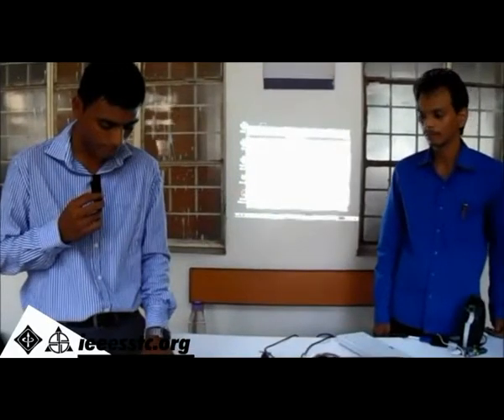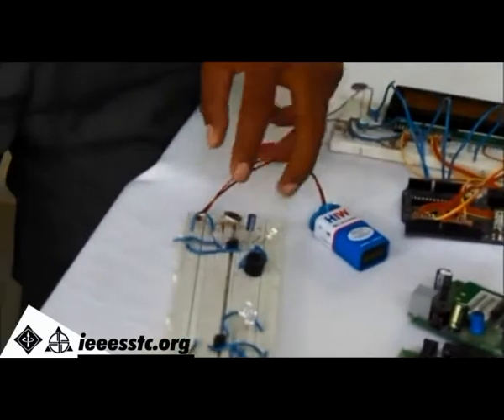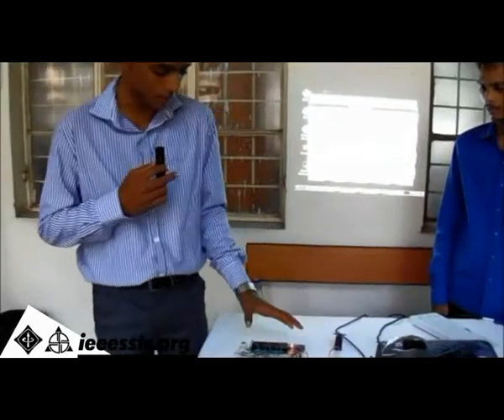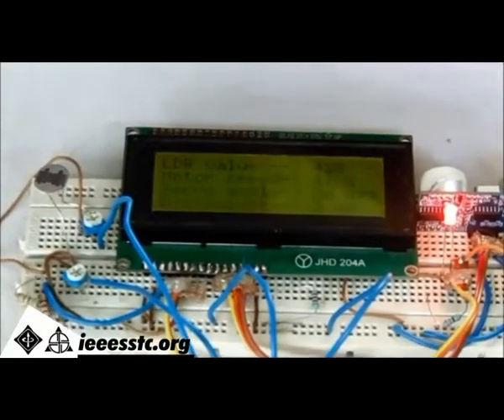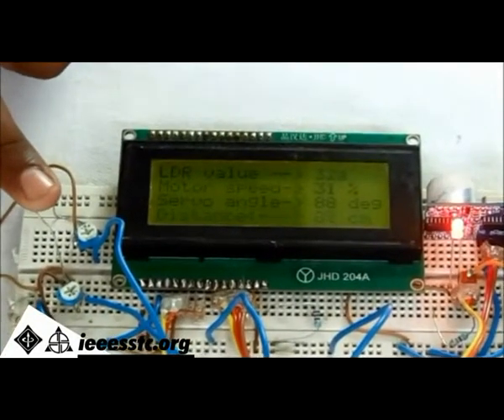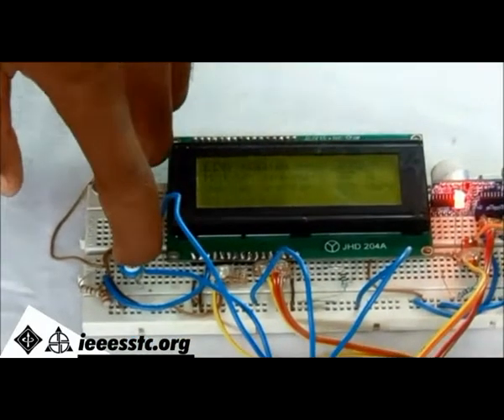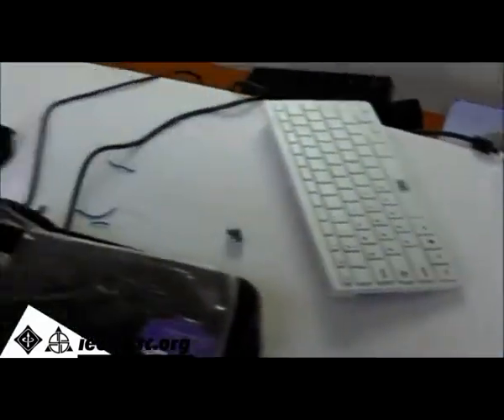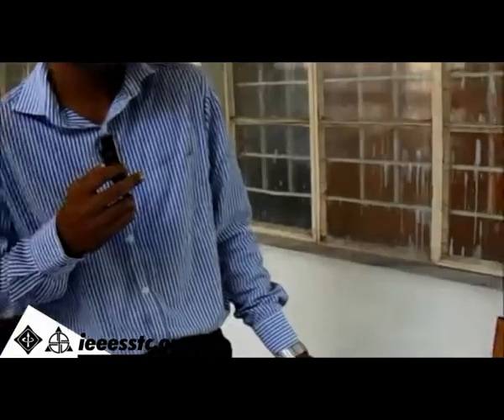IEEE SSTC SB | 'Basic IC and Processors' | IEDUCATE | Presented at EDEC 2014 | © 2014 IEEESSTC.ORG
This video describes about Basic ICs and Processors presented by students in our previous event CAN YOU | Engineering Device Educator Contest, 2014.